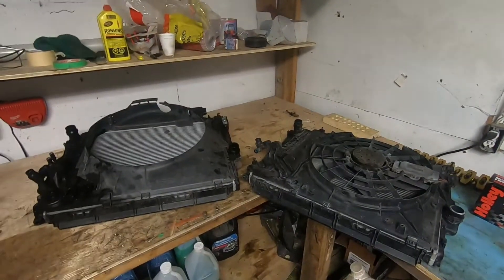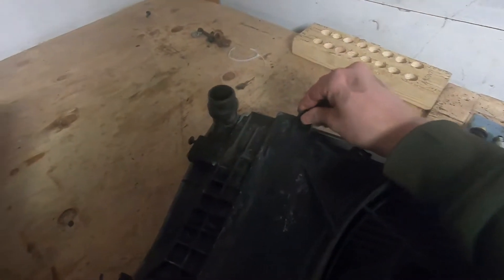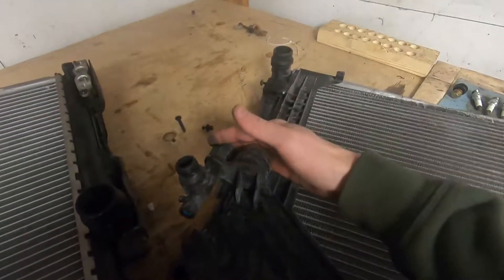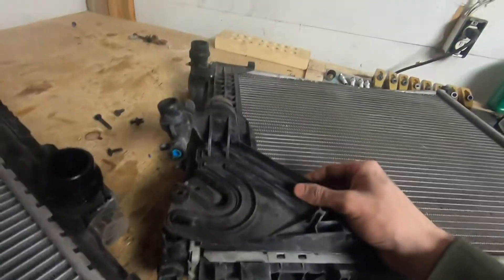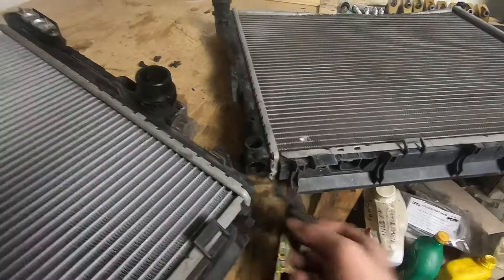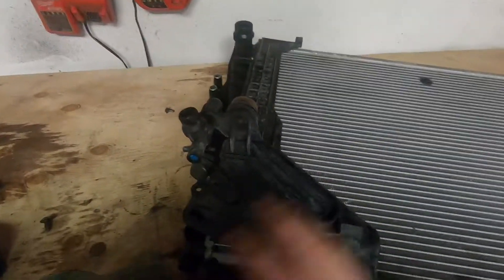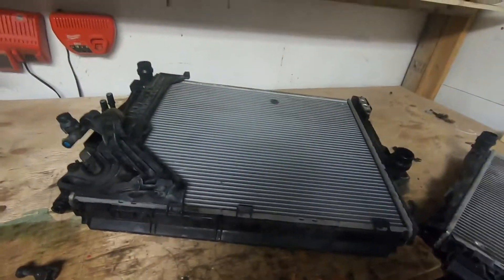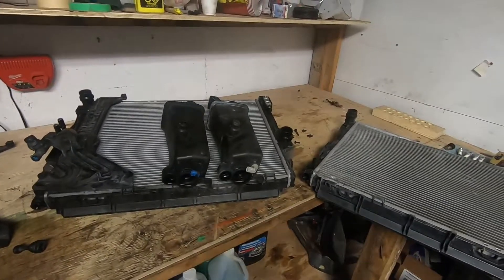Using a Radiator From an Automatic in a Manual E46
In this video I explain the differences between a radiator out of an automatic E46 and one out of a manual.

Below are the part numbers for the manual expansion tank mounting plate (you need this if you don't have one) and the expansion tank itself (autos and manuals use the same tank). As I explain, you need to use the drain plug from the manual radiator in a manual car as it blocks flow to where the oil cooler would be. The only problem is I cannot find one online that screws in like mine does, I can only find ones that clip in and I am unsure as to if those would work or not.

Manual Expansion Tank Mounting Plate: part #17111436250
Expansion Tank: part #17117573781